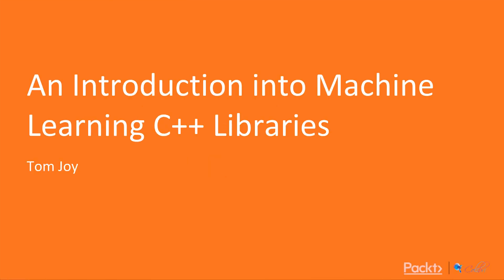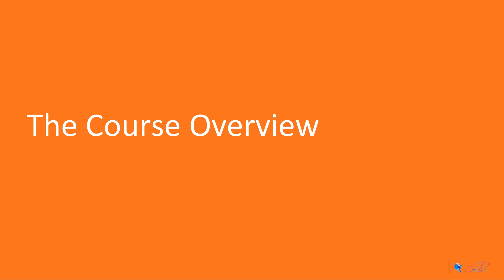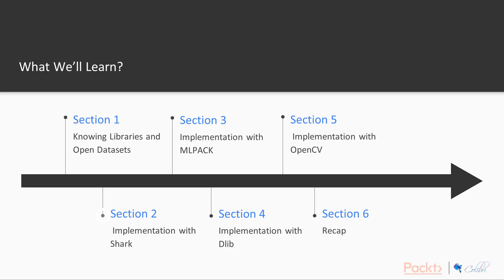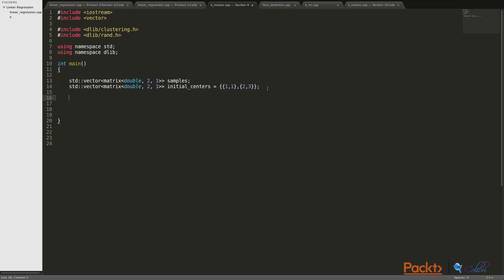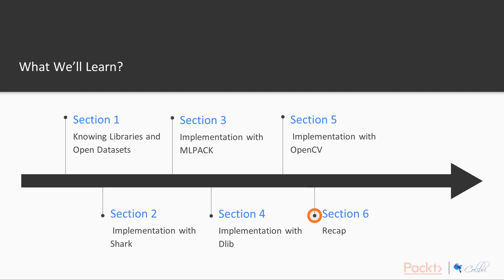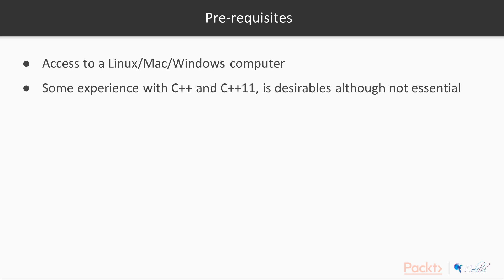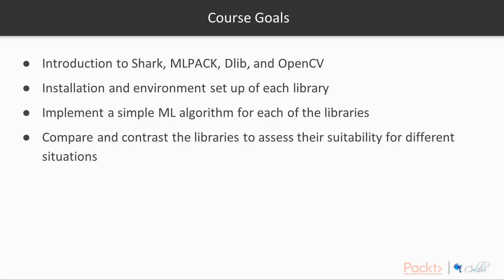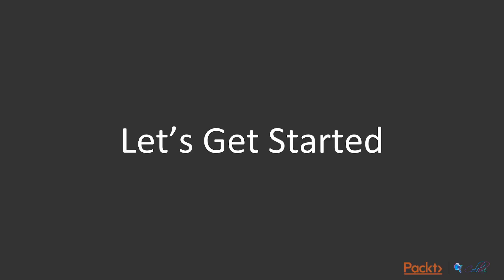An Introduction into Machine Learning C++ Libraries: The Course Overview| packtpub.com